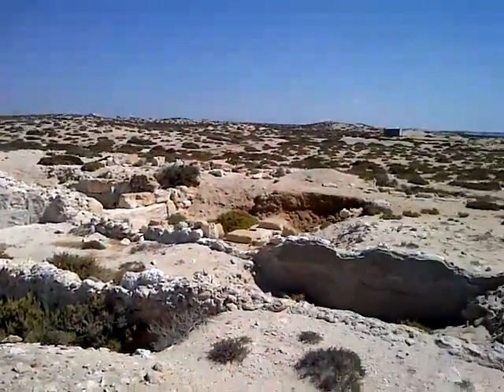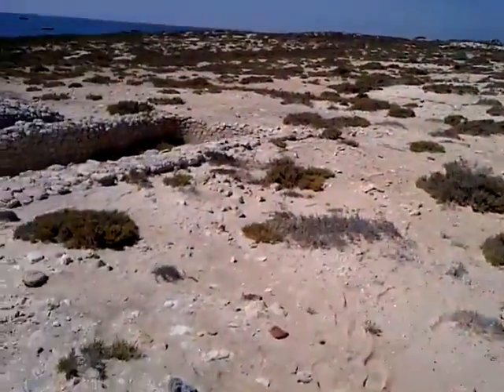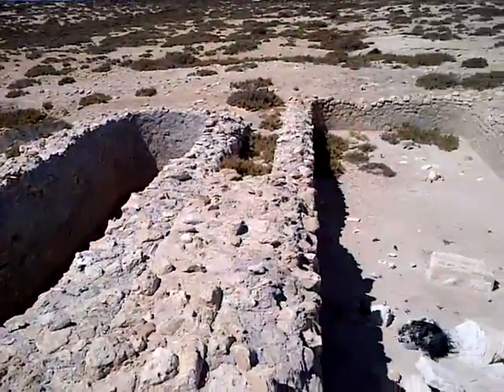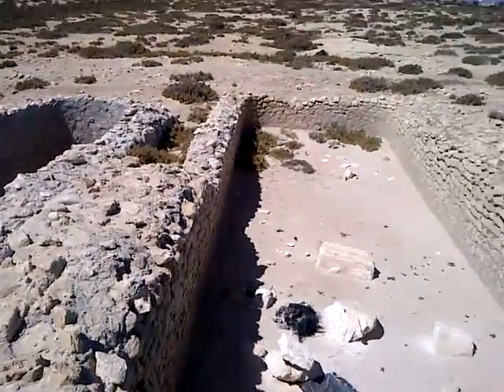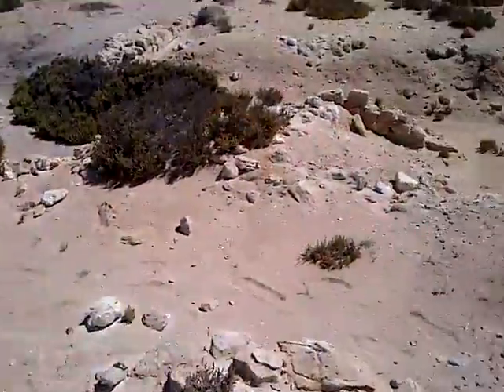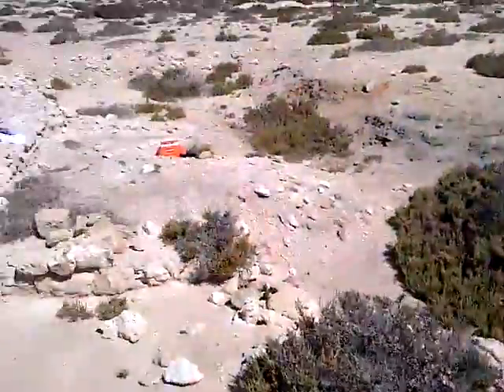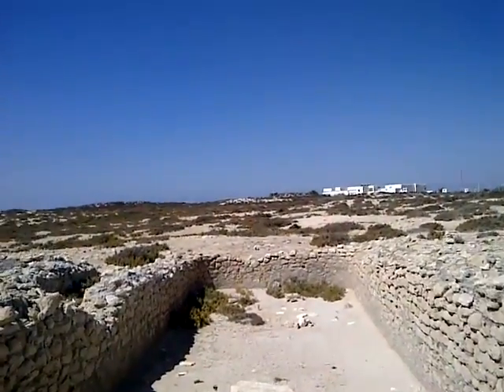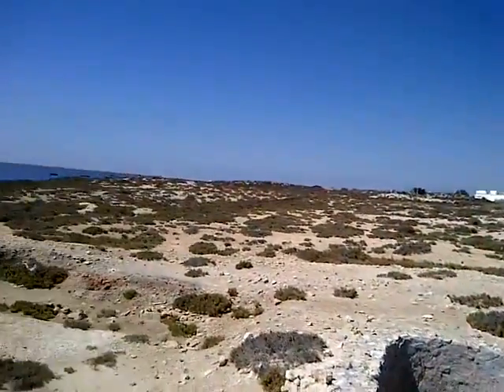Murex tanks In Djerba, Tunisia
Vimeo